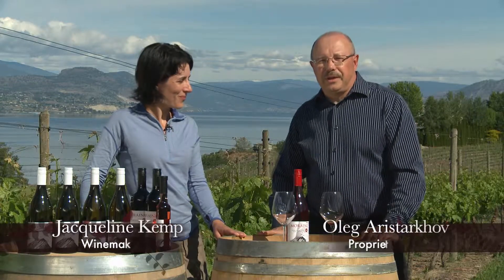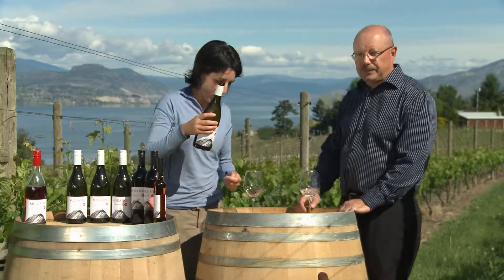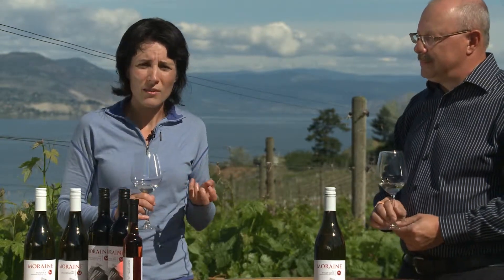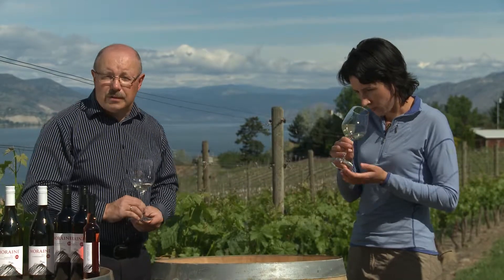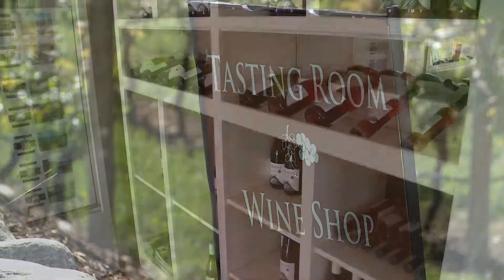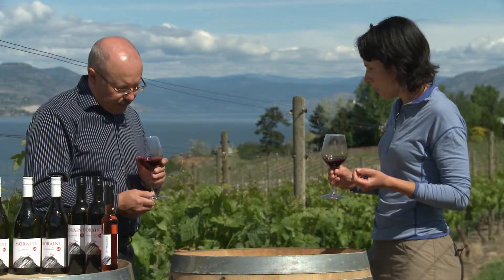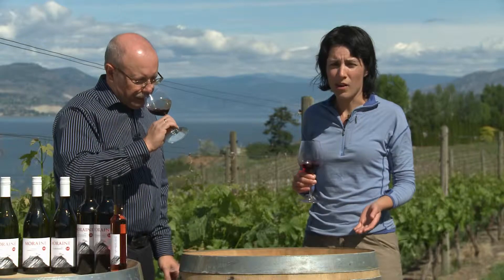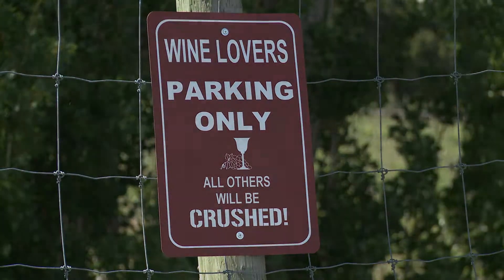Moraine Winery Wine Profiles 2012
Moraine Estate Winery's Oleg Aristarkhov and winemaker Jacqueline Kemp talk us through the 2012 vintage. Filmed in May of 2012 on the Naramata Bench.